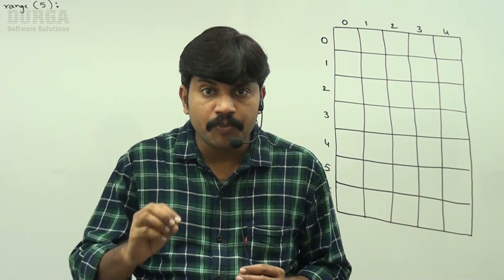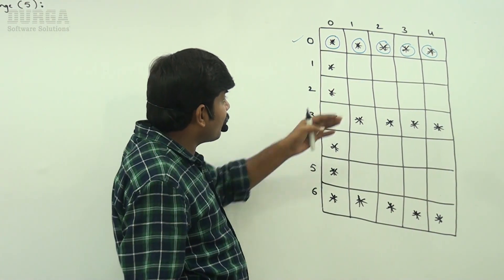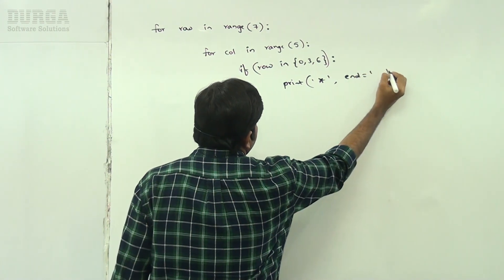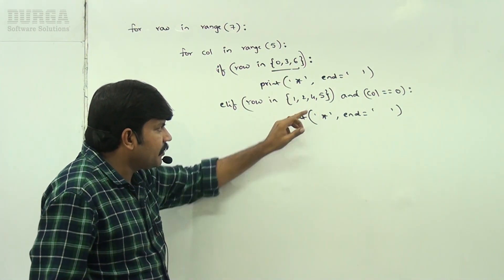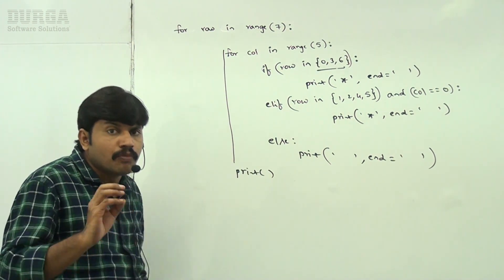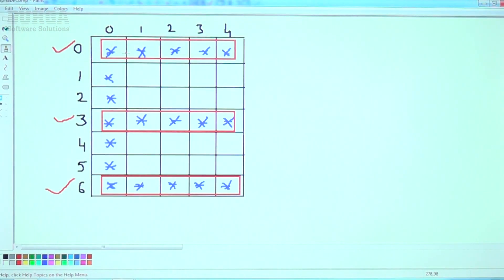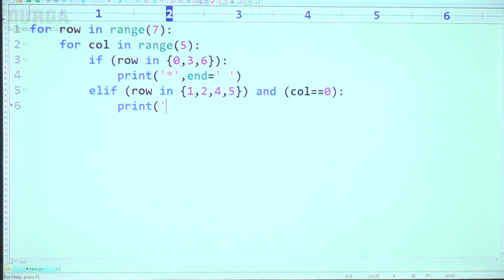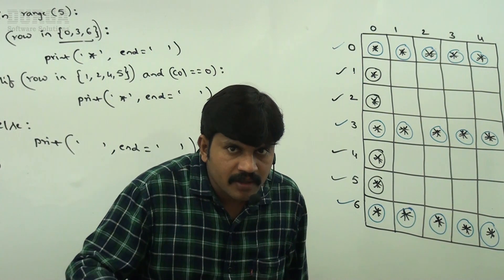Python Pattern Printing Programs || To print alphabet Symbol 'E' || by Durga Sir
Python Tutorial
python
Learn Python
Python Tutorial
python examples
python Guide
python 3.0 Tutorials